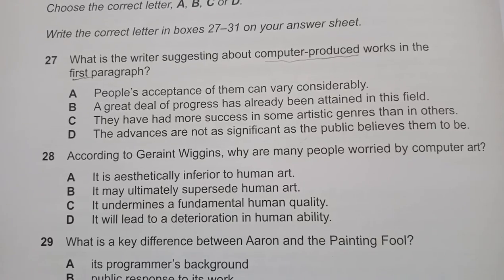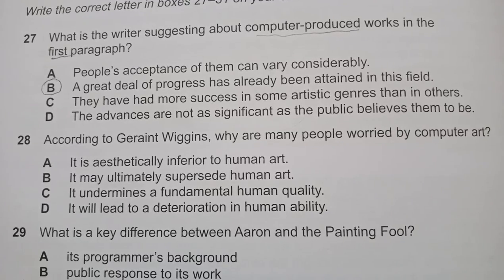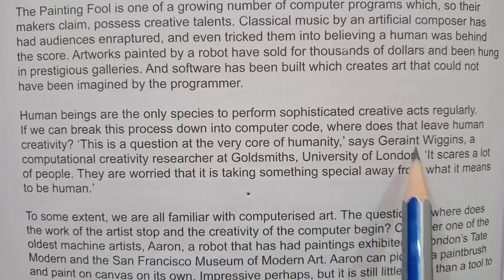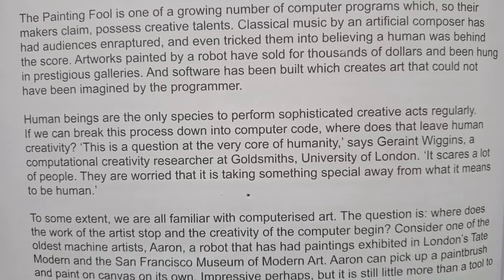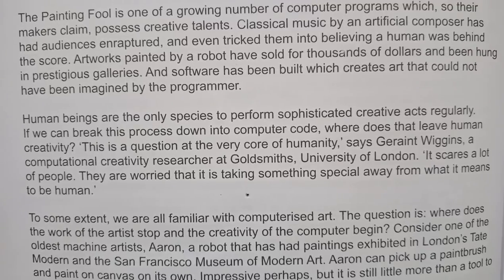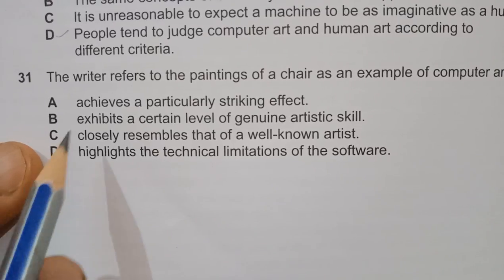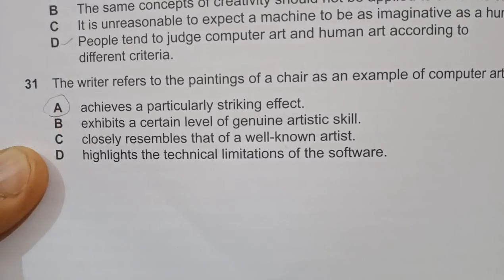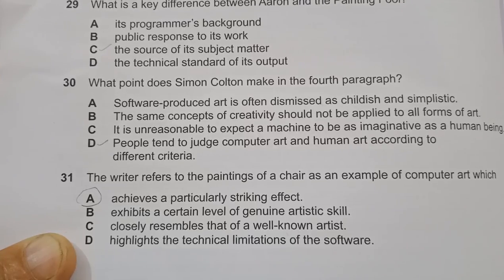READING TIPS FOR MCQ'S IN IELTS READING